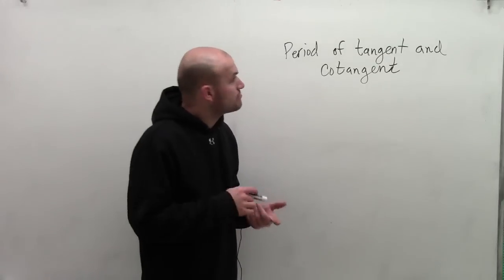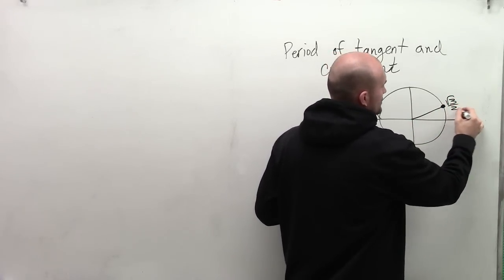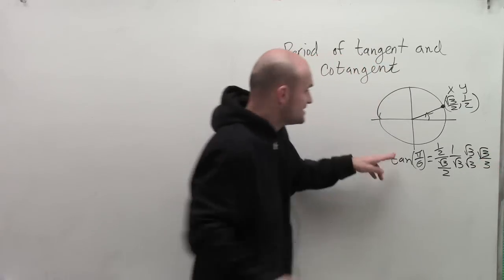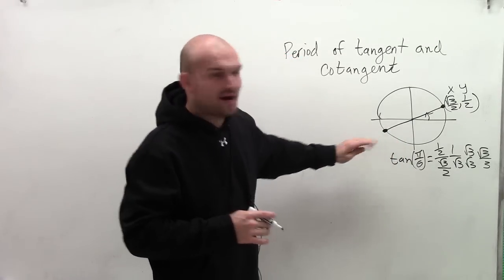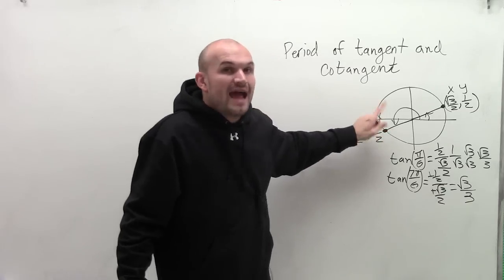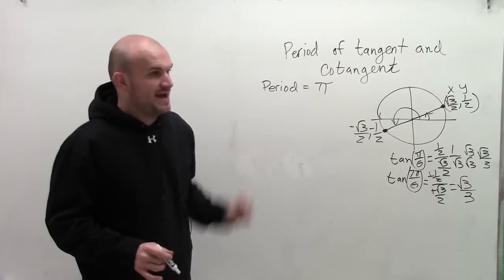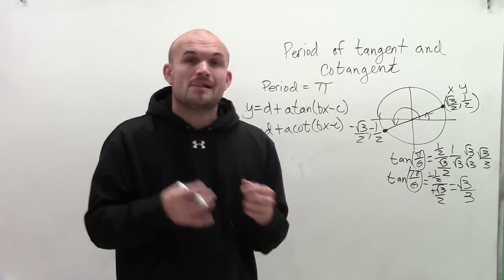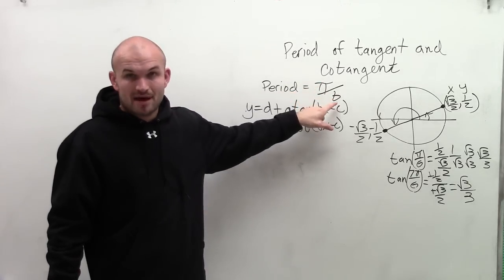What is the period of tangent and cotangent